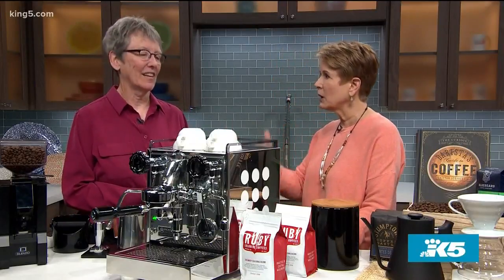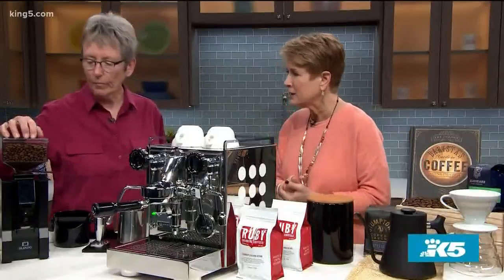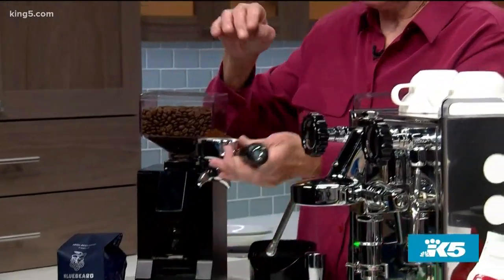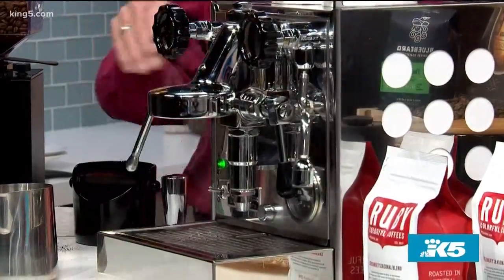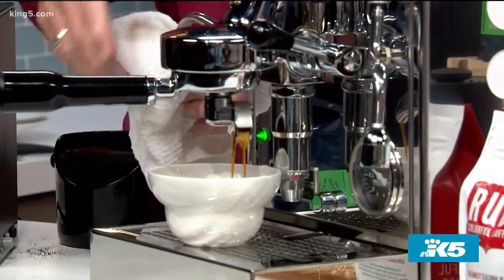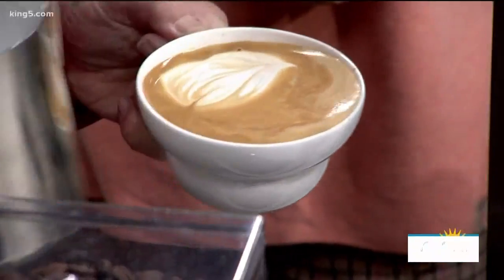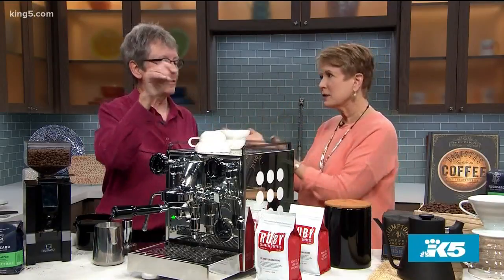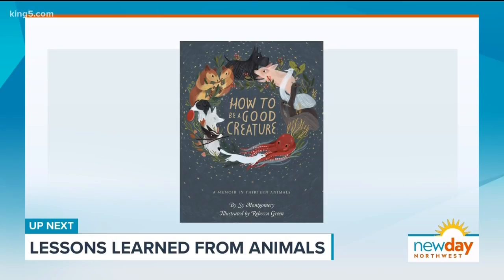Make espresso at home and skip the coffee line forever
We bring in different espresso machines to show you making coffee at home can be easy.